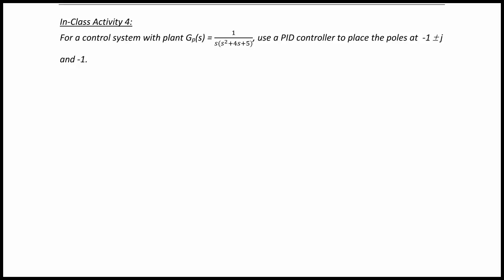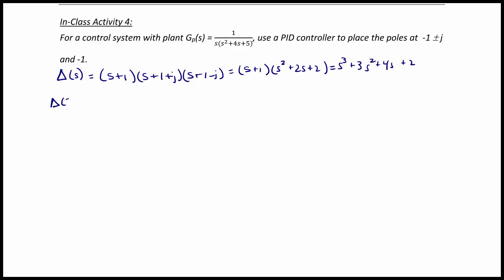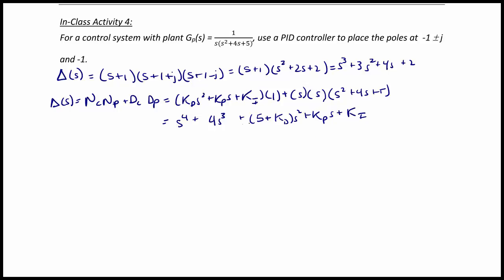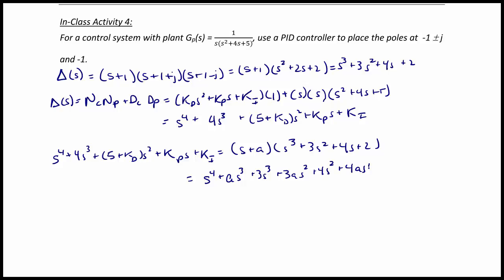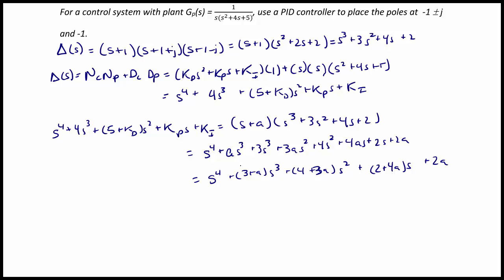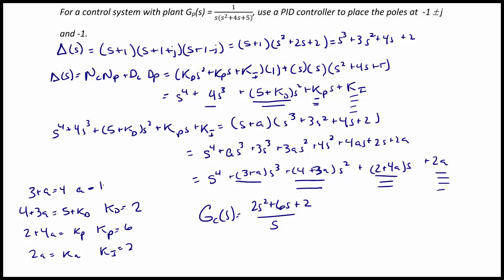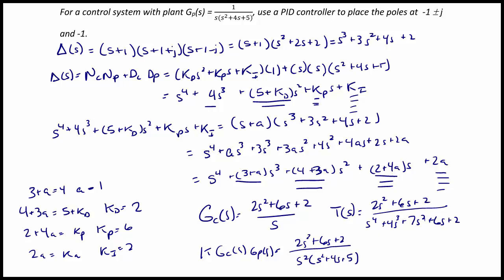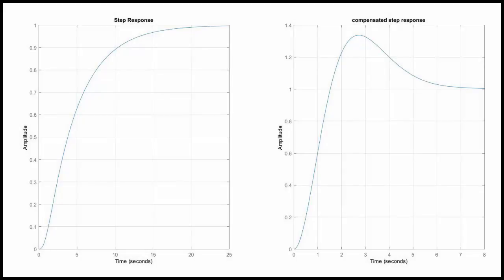ECE320 Lecture4-3d: Frequency Response Design - Pole and Zero Placement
This video will describe how to design a control system using pole and zero placement. It will also describe the advantages and disadvantages of using this method. It will compare the transient and steady state response of the uncompensated and compensated system by examining the root locus, step and ramp response.